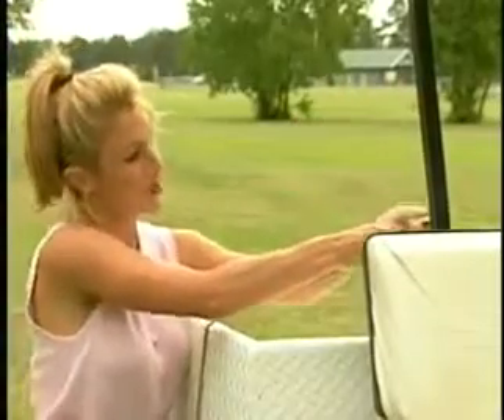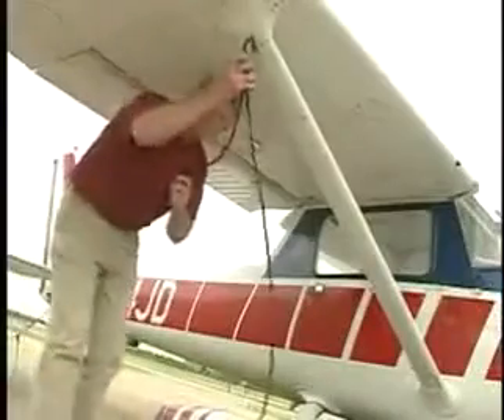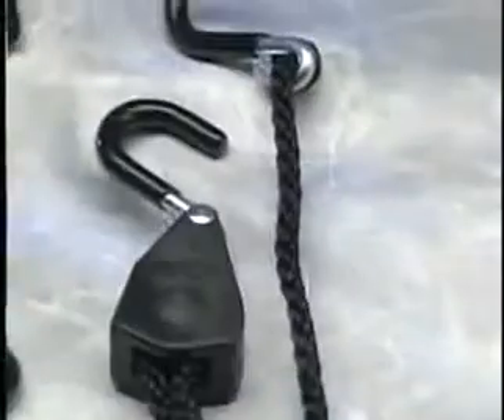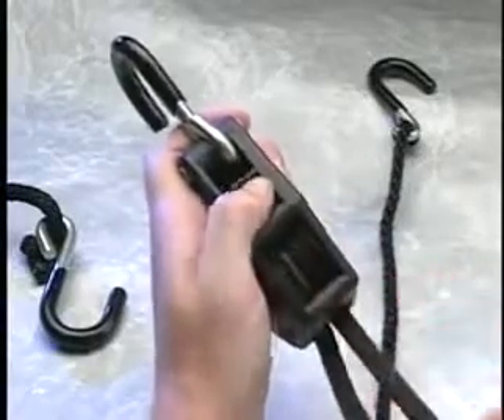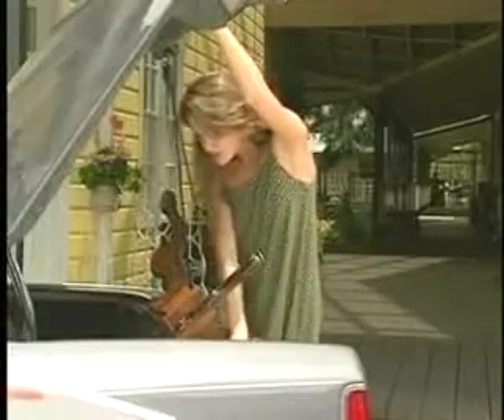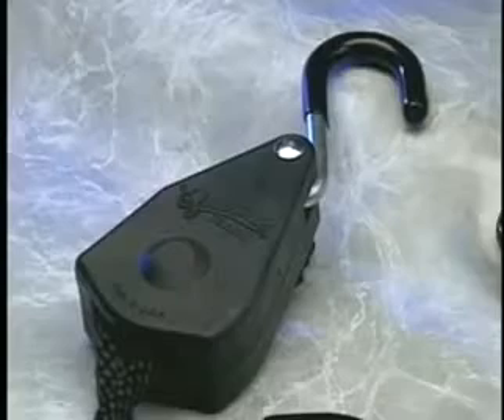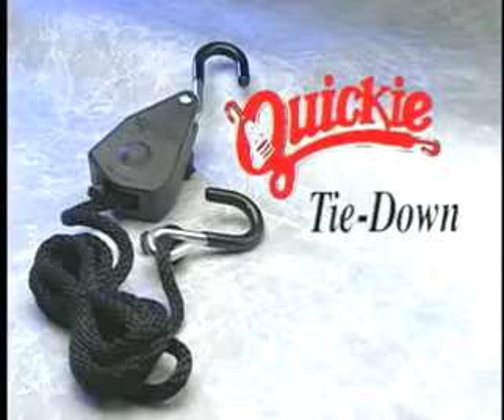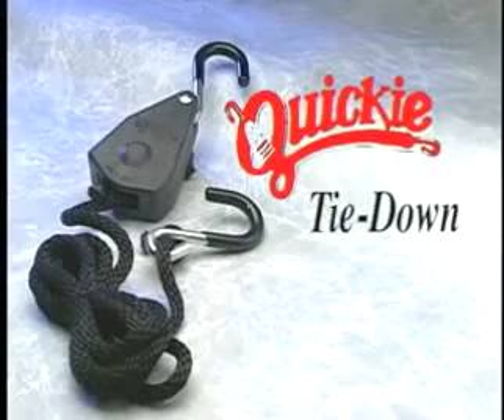Murphy Industrial Products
When You Need to Lift, Pull or Tie Down - Call Murphy First

    You benefit from our huge inventory
    On-site engineer to solve your problems at no charge to you
    From common to custom Murphy does it all
    You'll get it shipped the same day

wire rope • chain • cargo control • fittings • hoists • cordage • wire rope/nylon/round slings and custom made lifting products